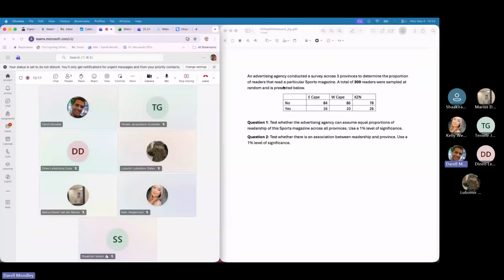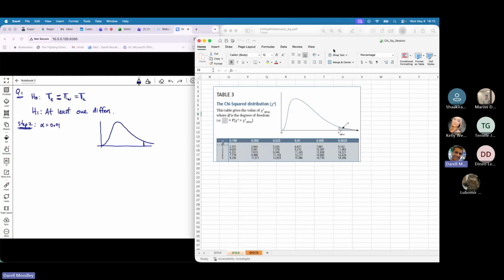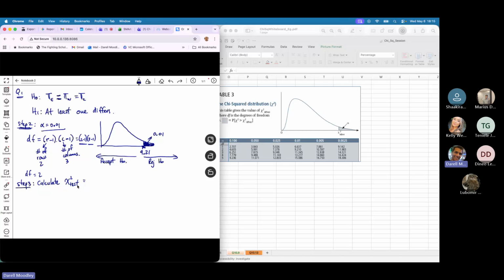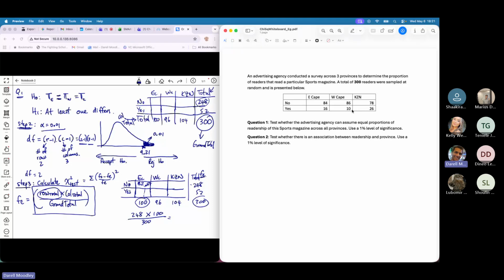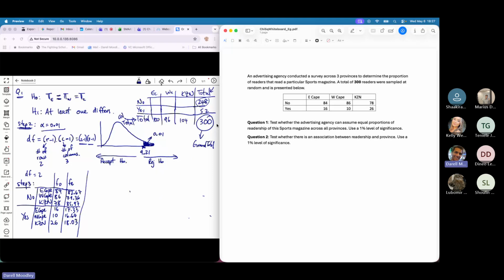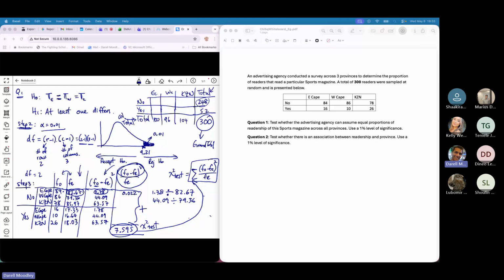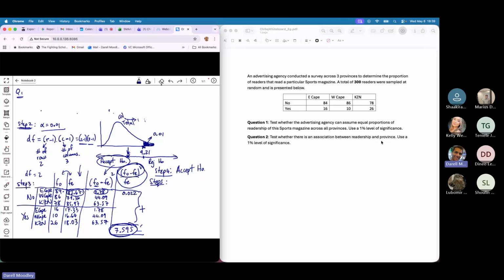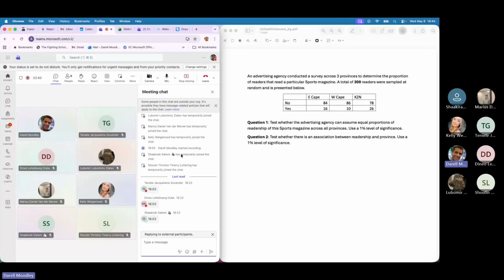QUAT6221 Week12: Chi Square test for equal proportions and independence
EMERIS: QUAT6221 synchronous session on Chi Square Test for independence and equal proportions